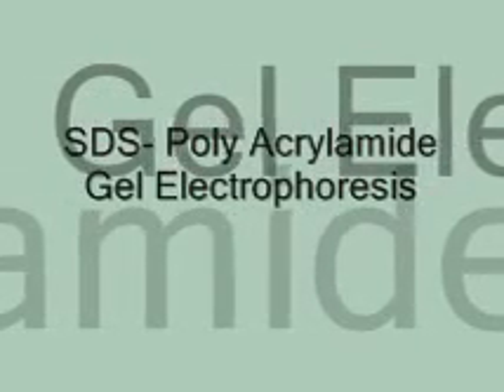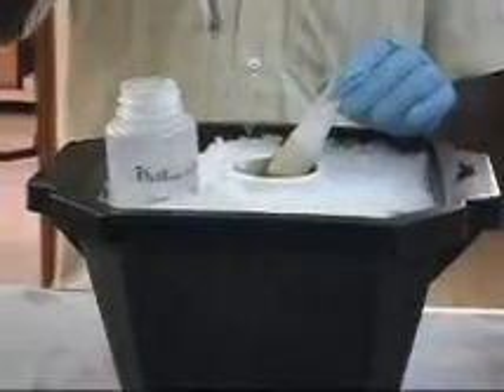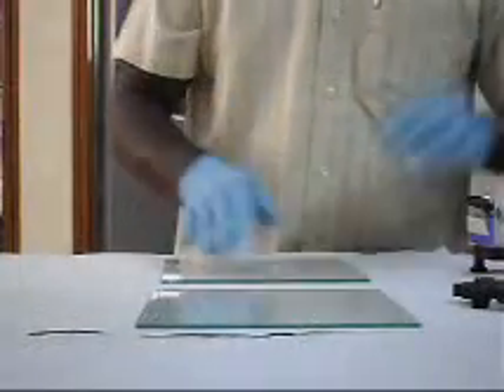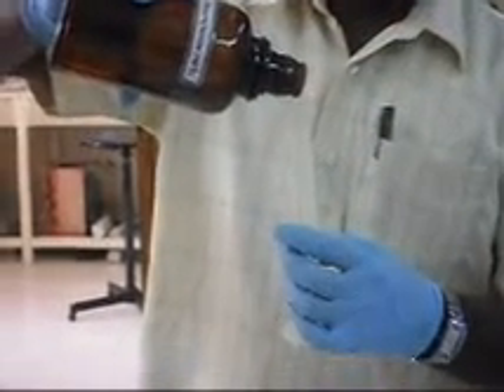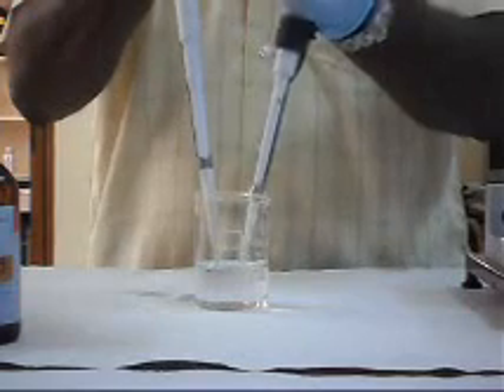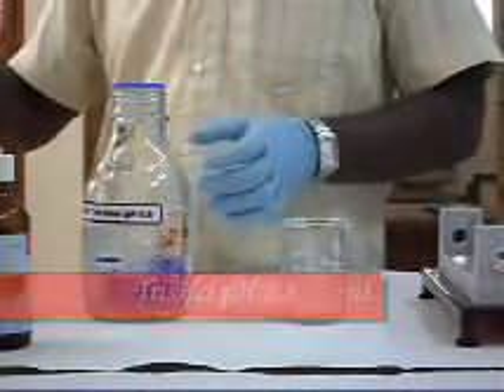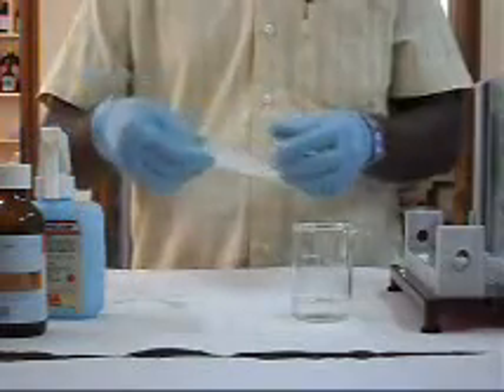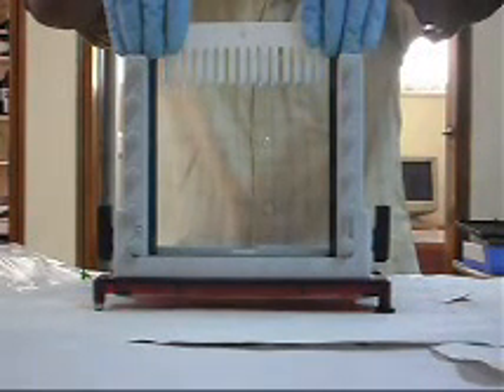Poly Acrylamide Gel Electrophoresis method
Protein Separation Using SDS Poly Acrylamide Gel Electrophoresis.It's Based on the electrophoretic mobility.